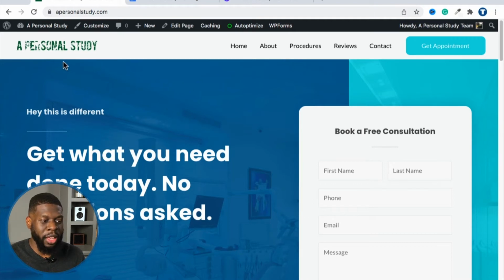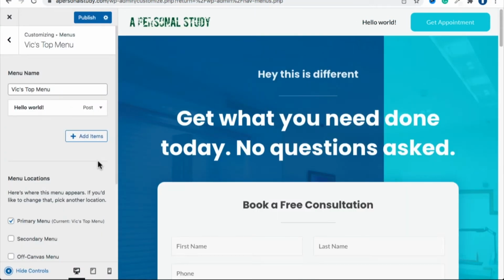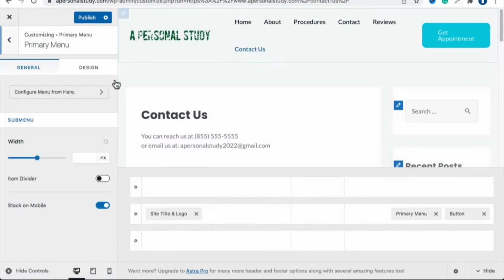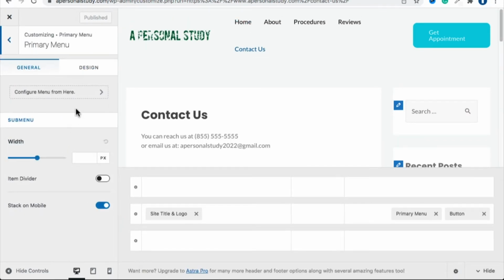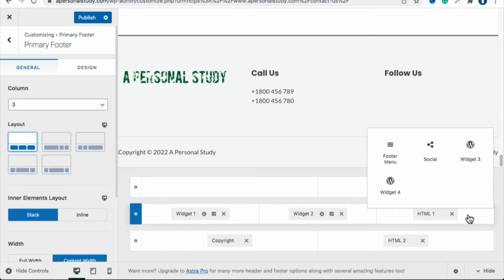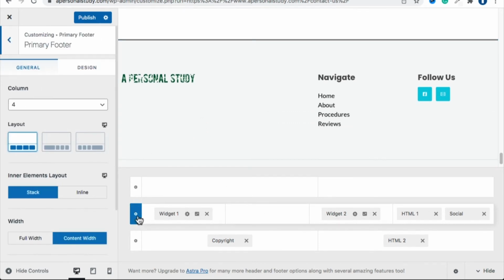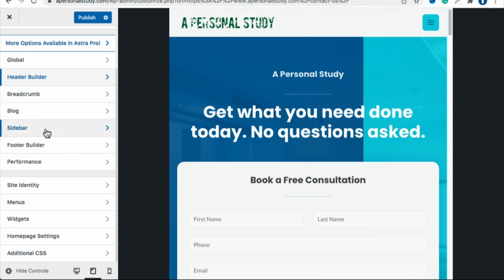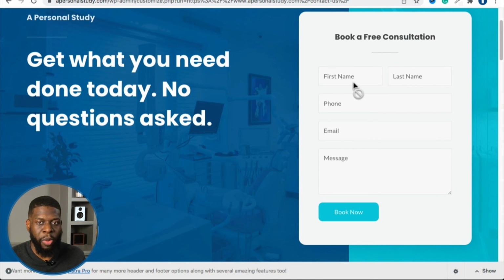How to Create and Update a Menu in WordPress: Astra Theme (2023)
In this video, you'll learn how to create and update a menu in WordPress. This FULL TUTORIAL includes setting up your Header, Footer, and Mobile Menu. Step-by-Step.

🔥 Tutorial Contents 🔥
0:00 // Theee Intro!
0:44 // Two types of menu items
1:21 // Let's access the Header menu section
3:28 // Fix primary menu items
9:04 // One-scroll menu setup (explained)
12:47 // Setup each automatic scroll menu section
20:02 // Edit main button on the Header
21:17 // Update the Footer menu
27:58 // Update bottom footer
30:56 // Set up Mobile menu
36:39 // Menu recap!
38:44 // Next steps...